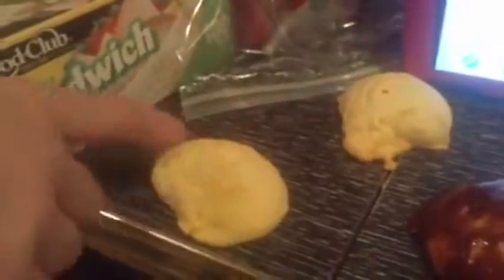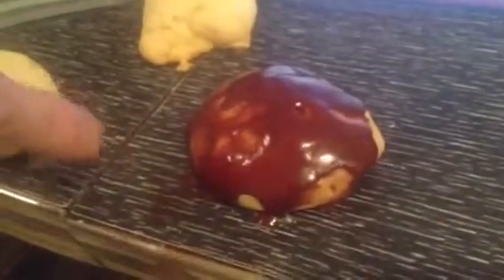Christmas Cookies 2013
A Holiday Baking Idea To Do With Your Kids.